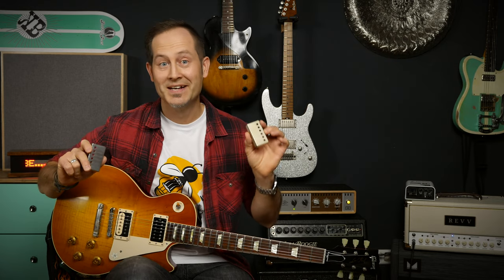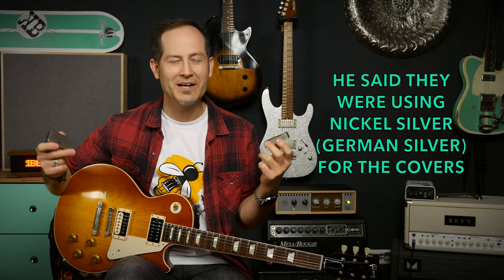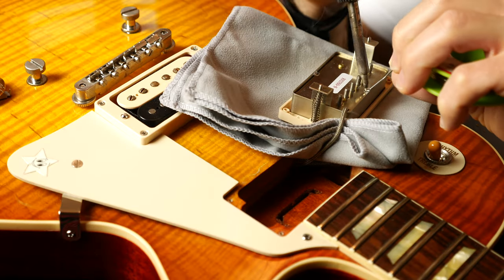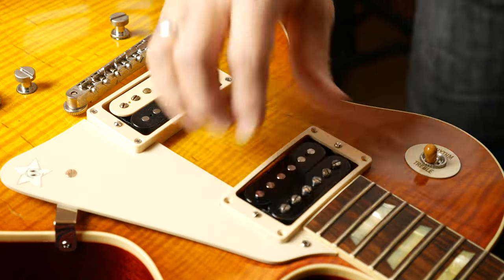Humbucker Covers CHANGE THE SOUND !! | GUITAR MYTH-BUSTING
It's time for some guitar myth-busting again! :) Do humbucker covers change the sound of the pickup? Seth Lover, the maker of the original PAF humbucker said no, they don't. Well... I'm not so sure about that.
Enjoy Guitar Tweakz!

** Why the "Anzeige" (=Ad) message? **
According to german laws everyone has to mark their videos as advertisements as soon as there's a single "subject relevant" product, tag or link in it. Even if you didn't get paid for making that video. Sounds confusing and it really doesn't help the viewer to see which is a paid review and which isn't. But it's the law so whatever...
--- The line of truth: Is this actually a paid review? No it isn't. (I update this line for every video).

Timestamps:
0:00 Introduction
0:15 Intro playing
0:36 Was Seth Lover right?
1:19 How to remove the pickup cover
1:53 Comparison | Neck PU clean
2:36 Comparison | Both PU's clean
3:20 Comparison | Bridge PU clean
3:42 I don't get to hear the A/B... yet
4:21 Comparison | Neck PU crunch
4:58 Comparison | Bridge PU crunch
5:19 There is a difference
6:03 Comparison | Neck PU high gain
6:25 Comparison | Both PU's high gain
6:47 Comparison | Bridge PU high gain
7:24 What did YOU hear?

Signal chain:
CLEAN: Les Paul - Revv Dynamis head - OX Box - Audient iD44 audio interface
CRUNCH: Les Paul - Honey Bee Double Trouble overdrive - Revv Dynamis head - OX Box - Audient
HIGH GAIN: Les Paul - Archer - King of Tone - Revv Dynamis head - OX Box - Audient

Gear used in this video:
It doesn’t cost you extra, so please feel free to use them)

Cheers,
Kris Barocsi